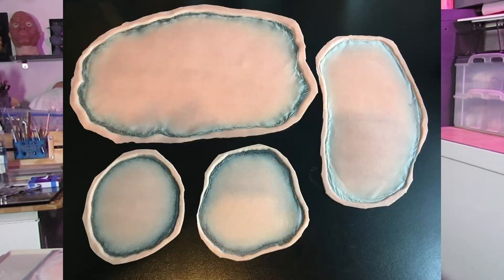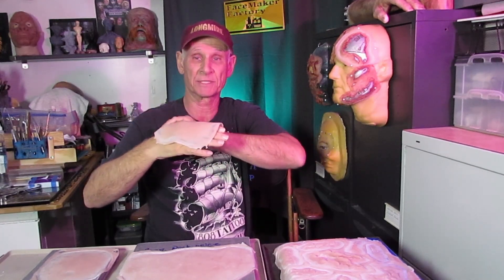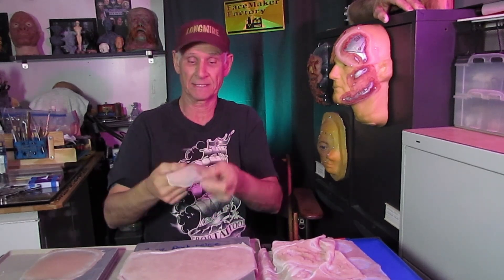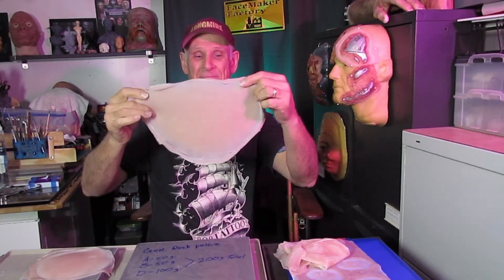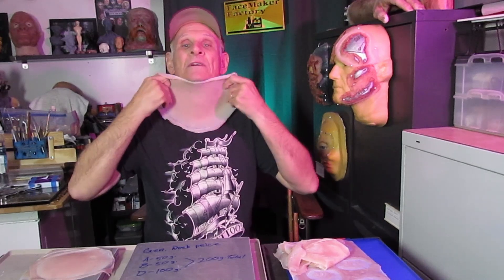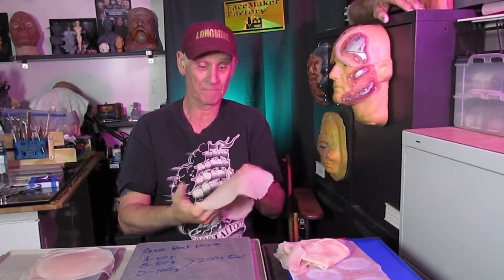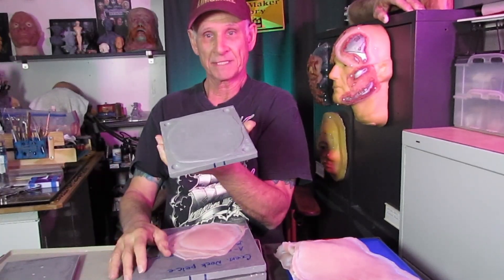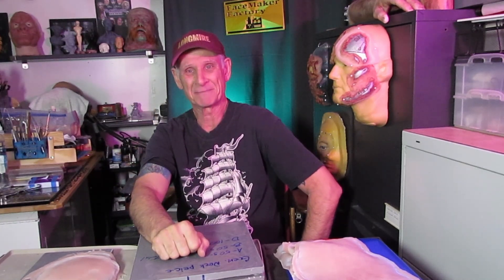Pancakes !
Check out this great generic Prosthetic that Steve has created for multi-use  Makeup Effects.

Visit The Stan Winston School &